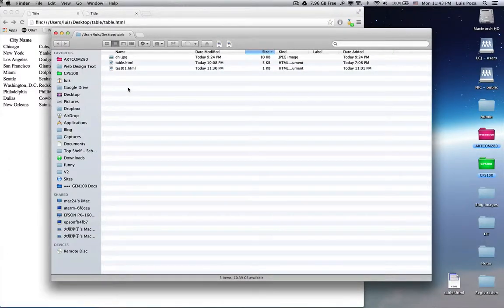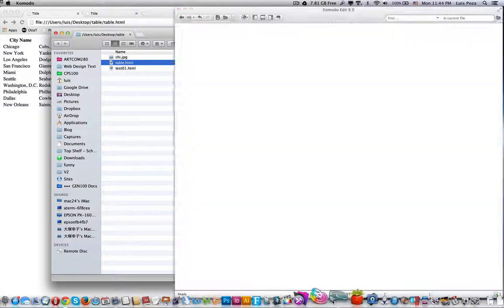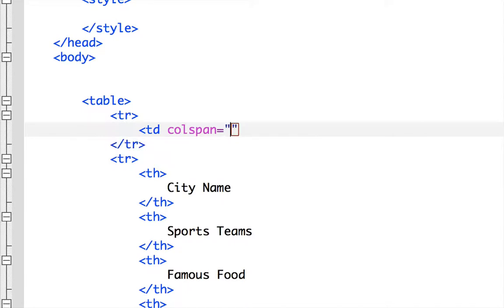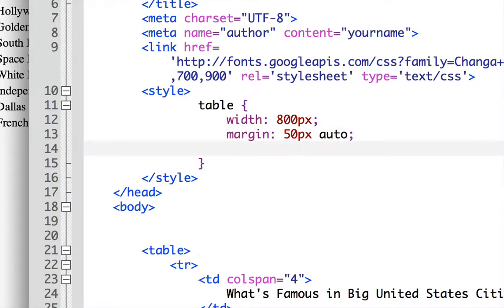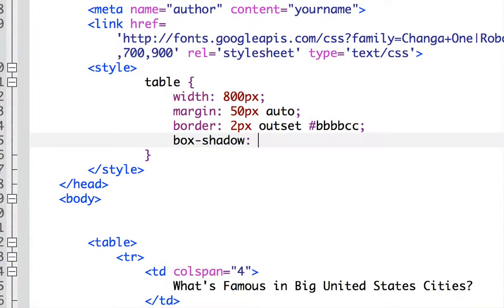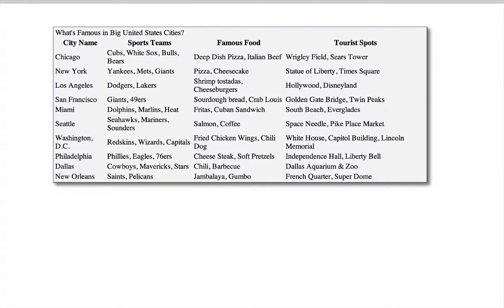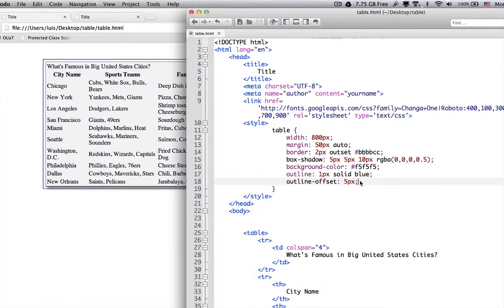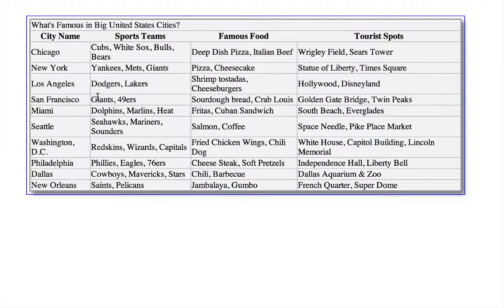Tables 4: Basic CSS Styling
This video moves to work on the table.html file I gave you in the folder. This part of the video shows how to use basic styling for the table and table cells.